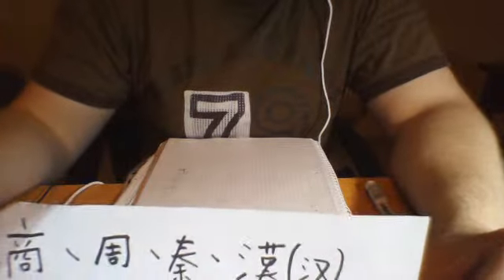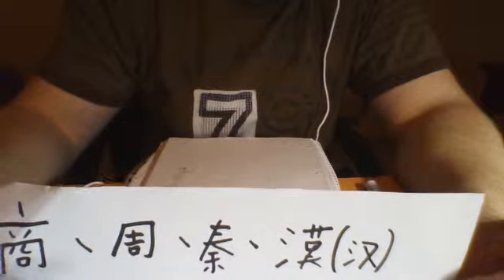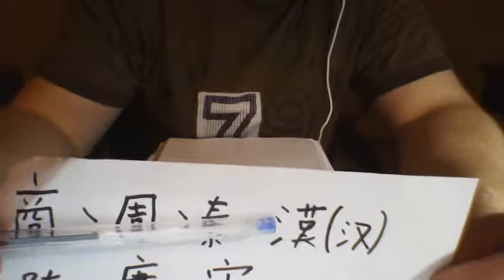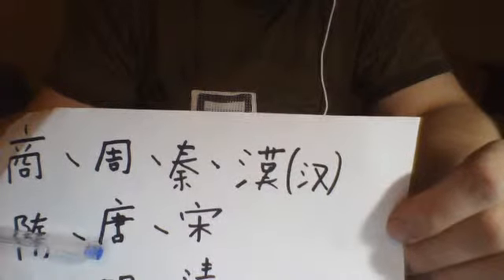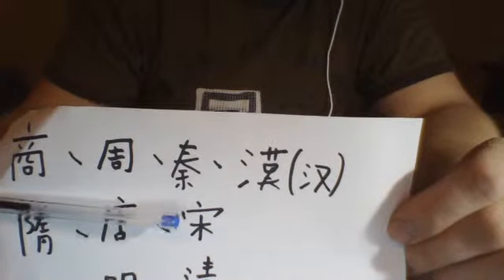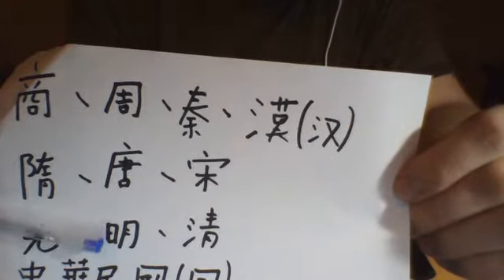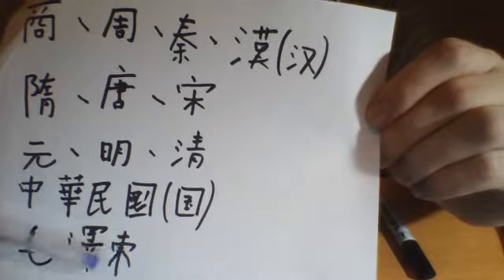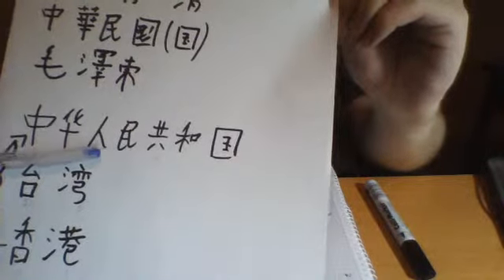Let's sing a song!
Some of the most important Chinese 朝代, and a song to memorize them!